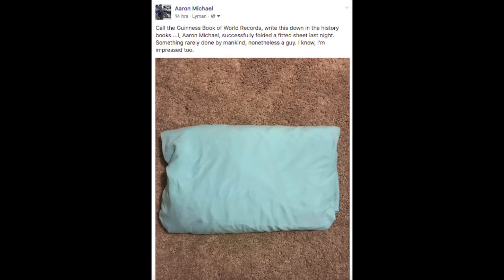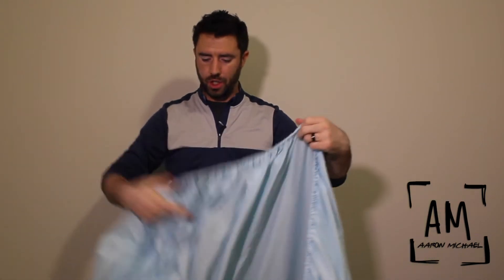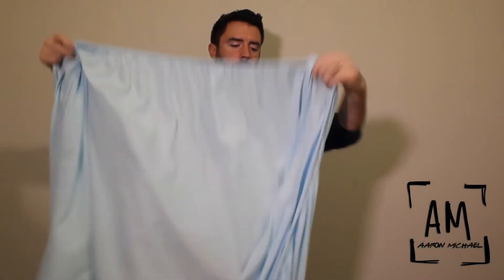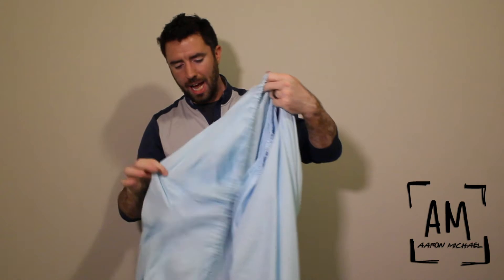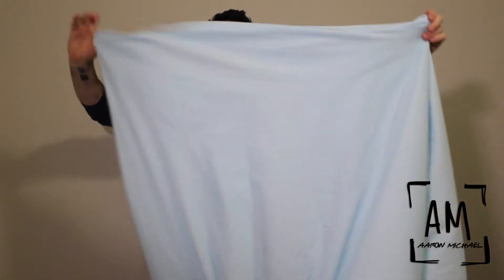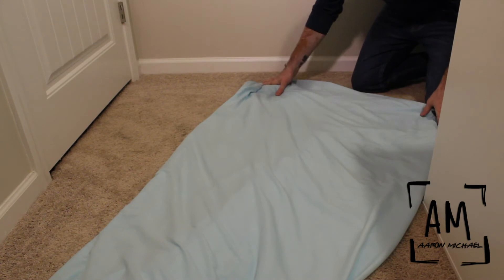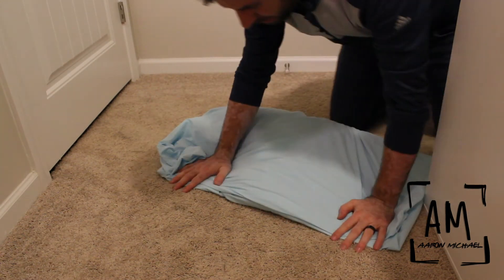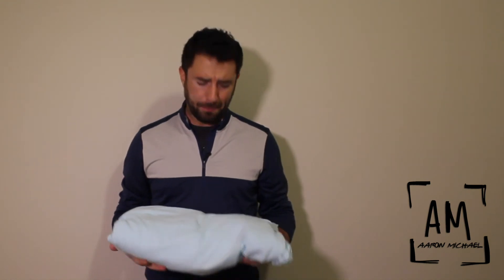Aaron's How To: Folding A Fitted Sheet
LOOK! You really CAN fold a fitted sheet. I figured it out!